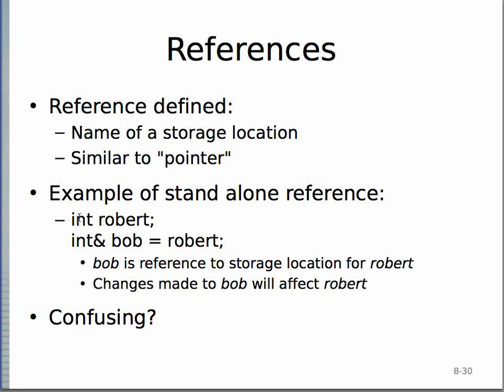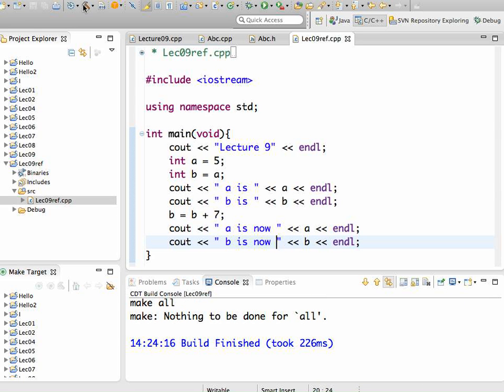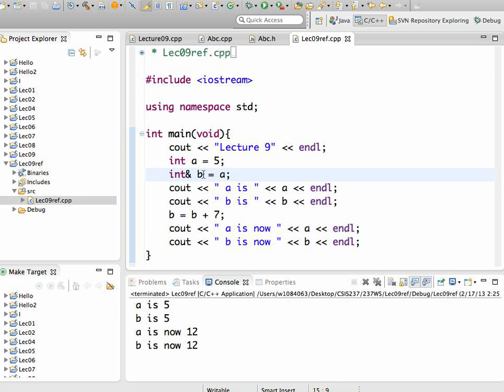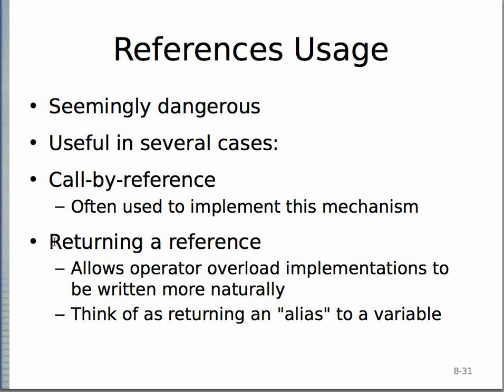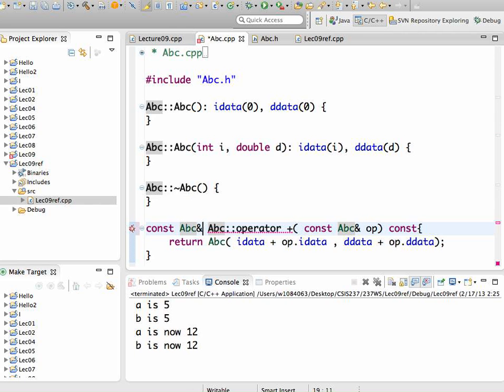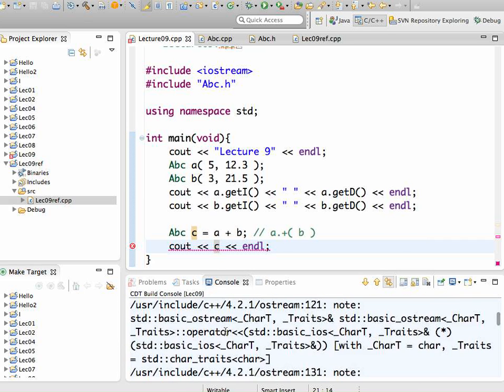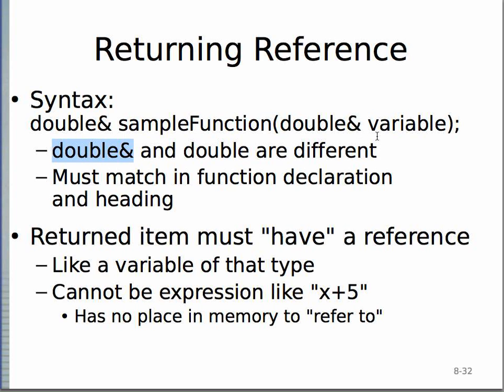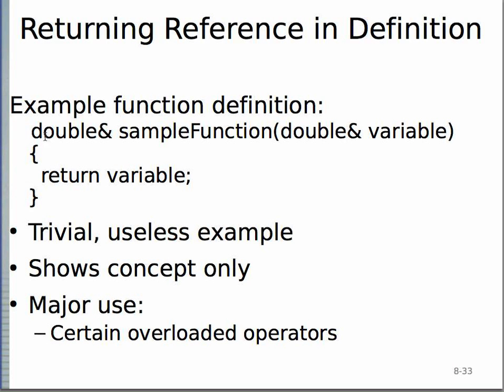CSIS 237 Lecture 9 part 6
Operator overloading, friends, and references
- references